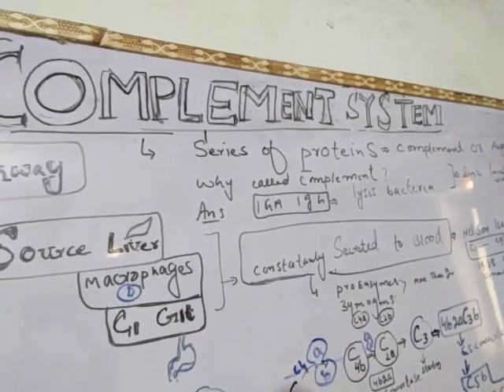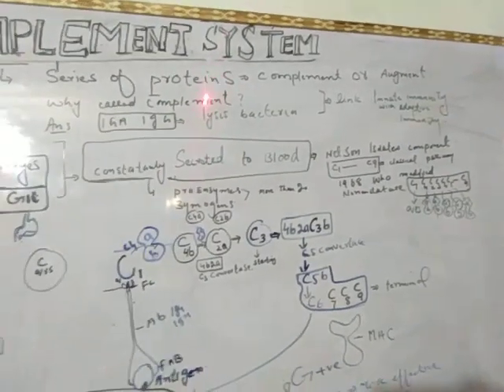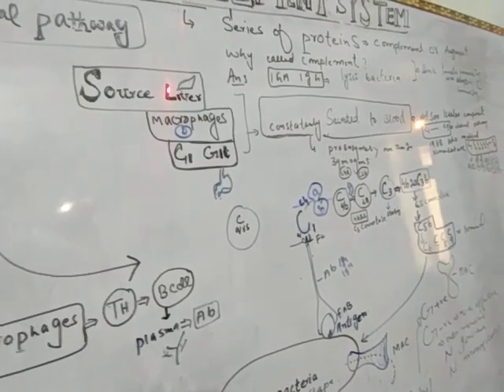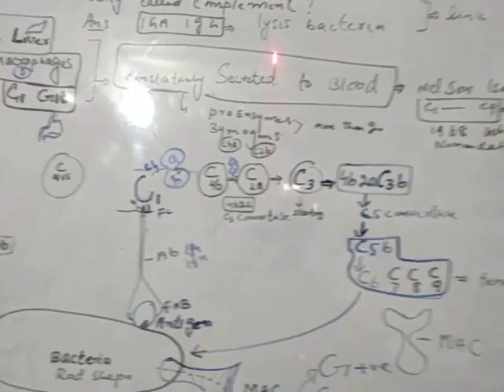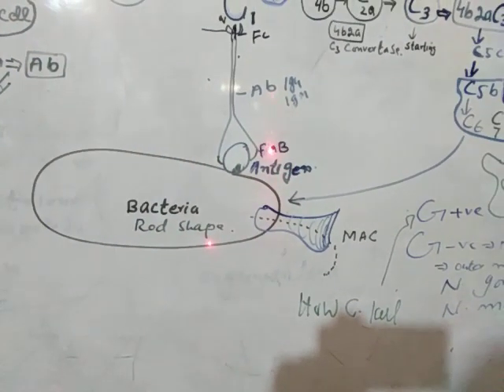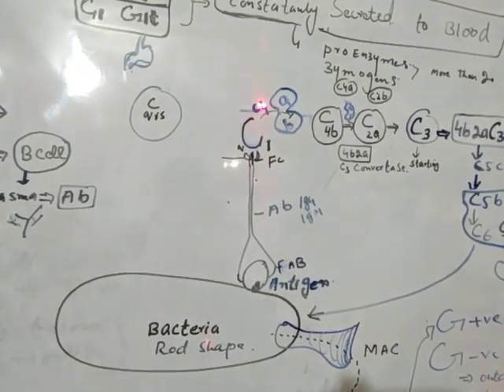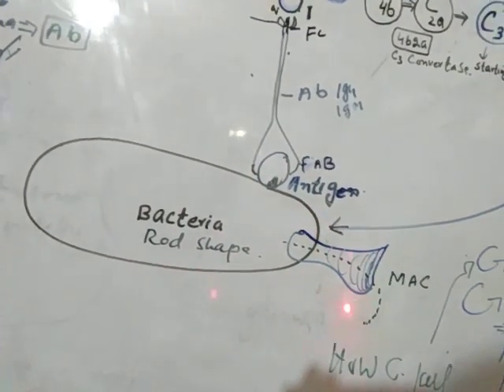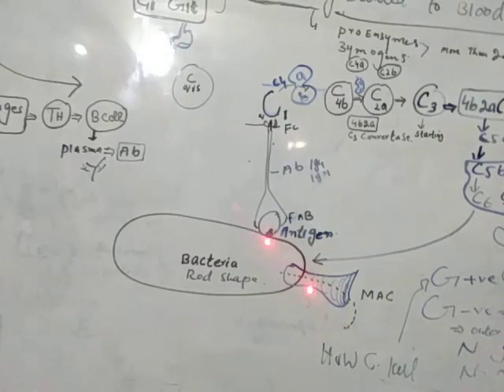Complement system2, classical pathway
What is complement system?

How complement system is activated
Classical pathway